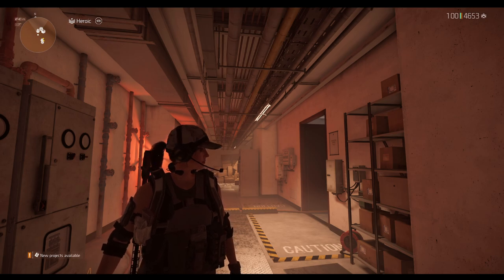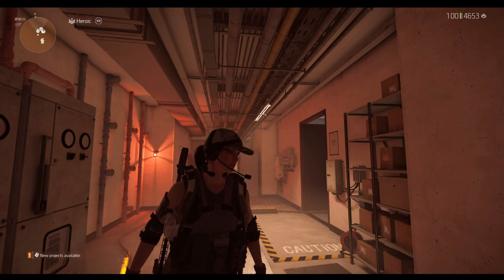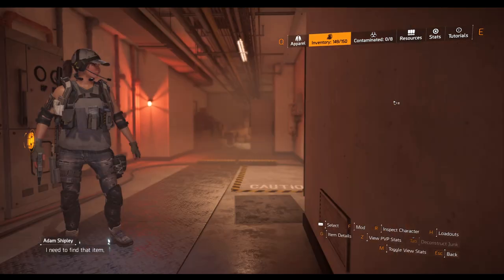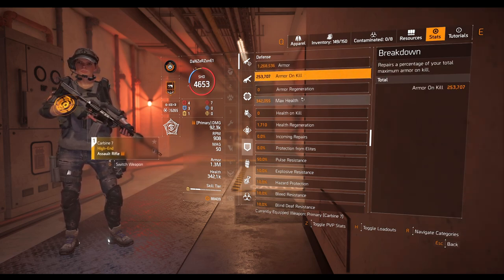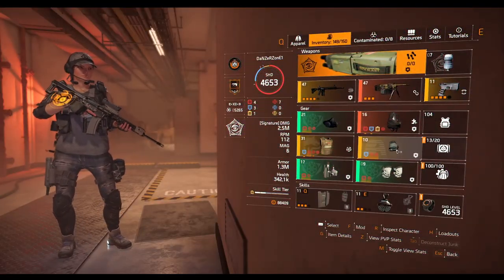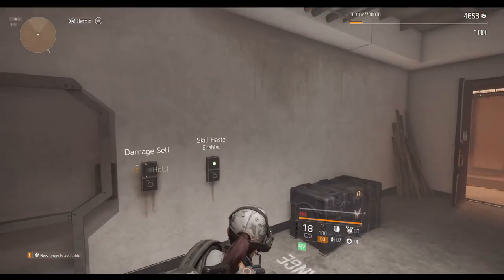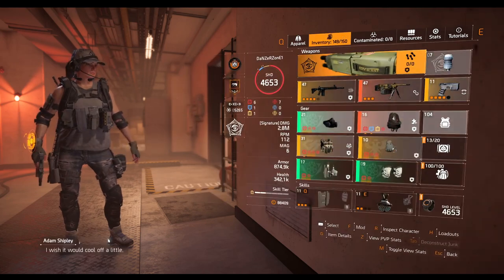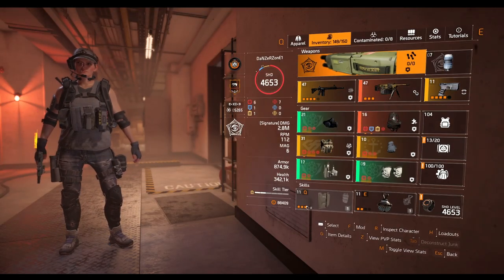The Division 2 "NINJA BIKE MESSENGER BACKPACK IS BUGGED AND THIS IS HOW YOU FIX IT"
Sooooooooo. Ninja is BUGGED :)

Intro - 00:00
The Bug - 1:35
The Fix - 4:16